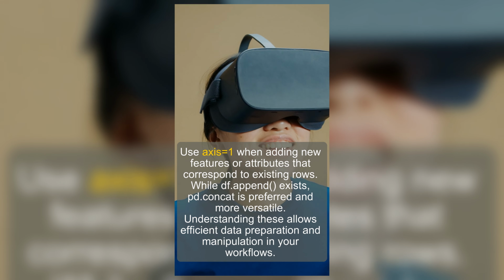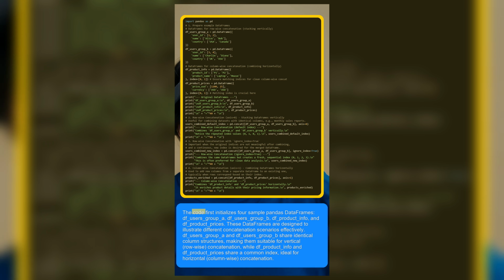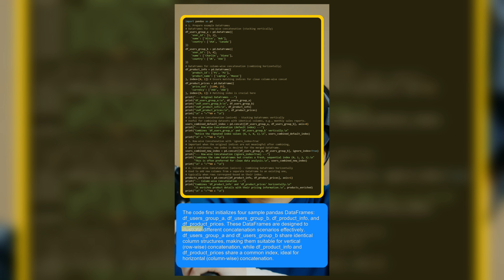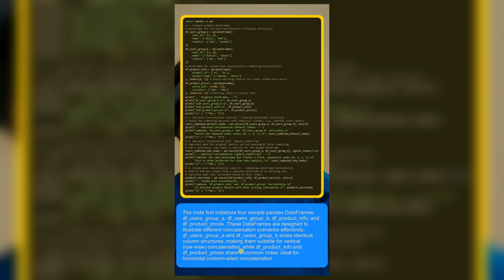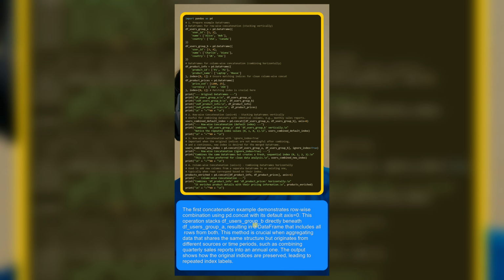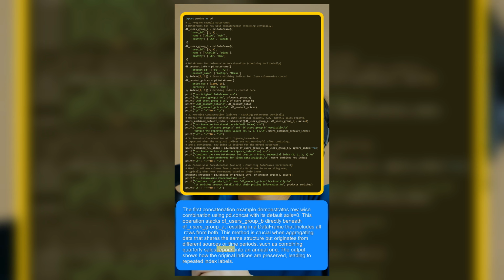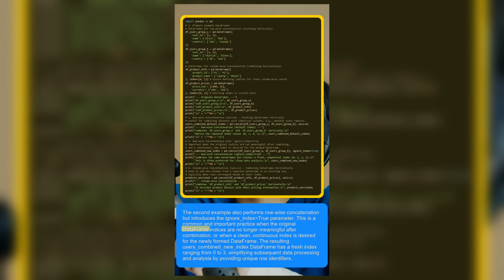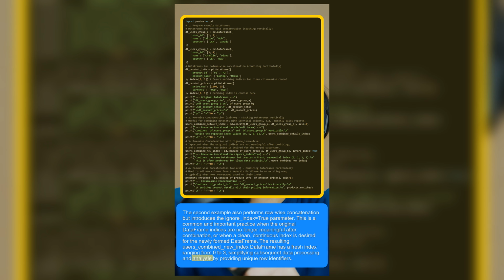PYTHON CODING TUTORIALS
Ever struggled to cleanly combine multiple datasets in Python? Mastering DataFrame concatenation is a game-changer for your data workflow. In our latest tutorial, we break down the different ways to merge Pandas DataFrames both vertically and horizontally using the powerful pd.concat function. You will learn exactly when to stack rows, how to align columns, and how to handle tricky index resets with the ignore_index parameter. Whether you are aggregating quarterly sales reports or combining product details with pricing, this step-by-step guide will help you keep your datasets clean, organized, and ready for analysis. Watch the full tutorial now to level up your Python skills!